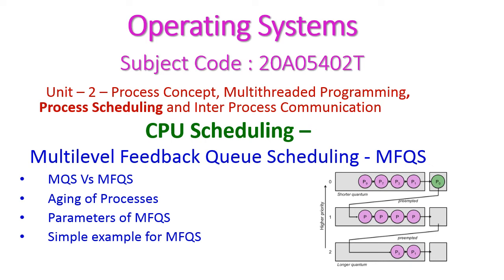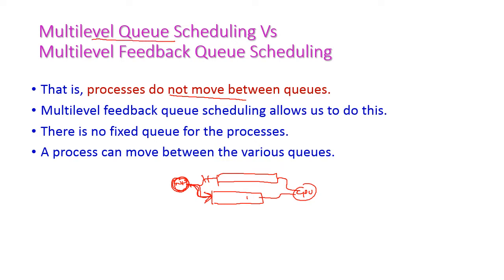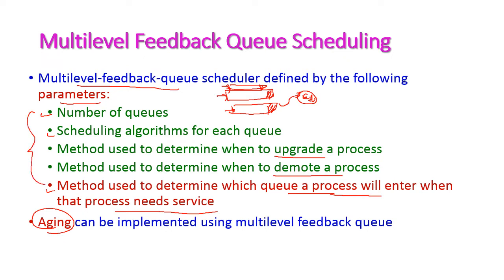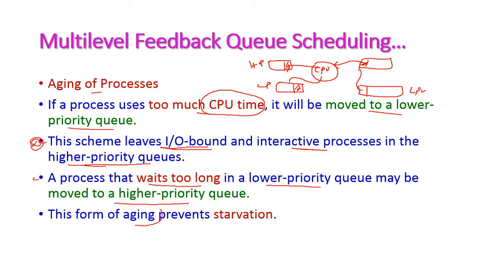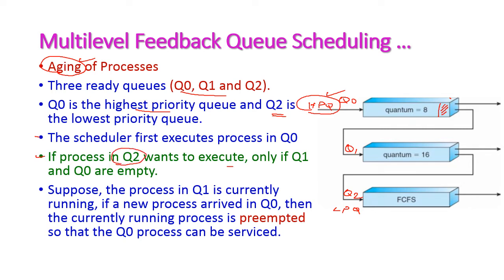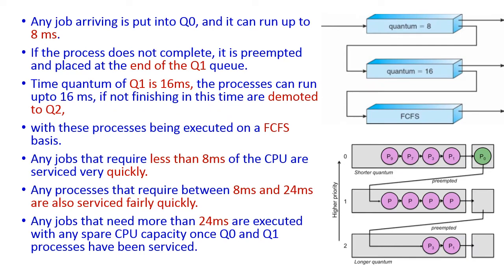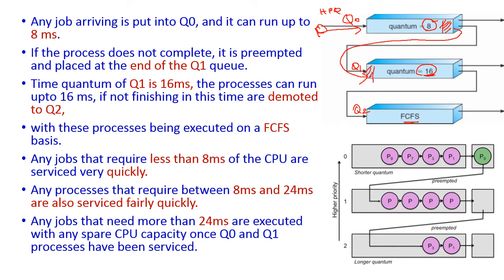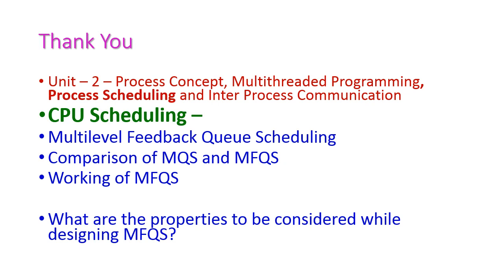Multilevel Feedback Queue Scheduling-Operating Systems-20A05402T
CPU Scheduling –
Multilevel Feedback Queue Scheduling - MFQS
MQS Vs MFQS
Aging of Processes
Parameters of MFQS
Simple example for MFQS